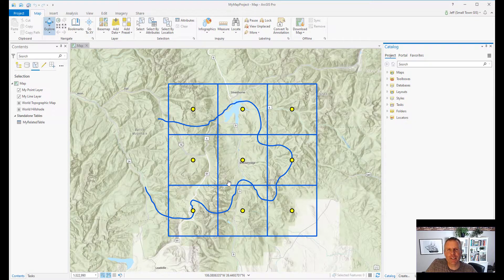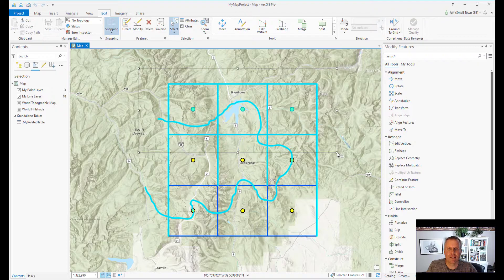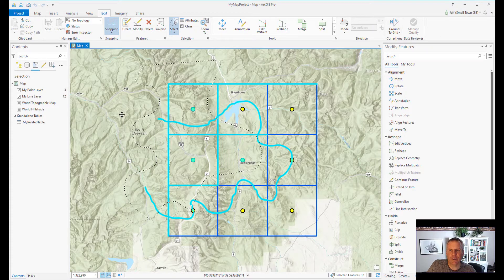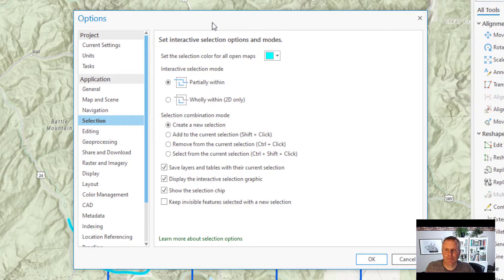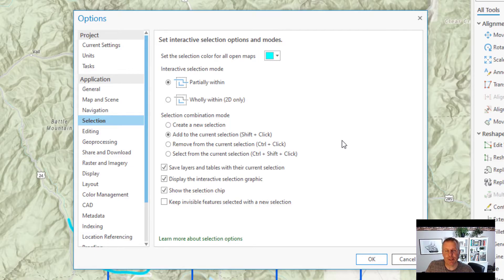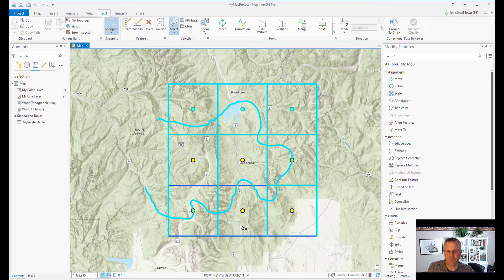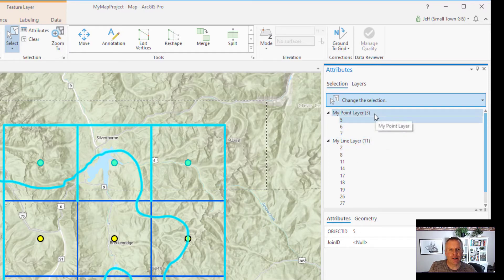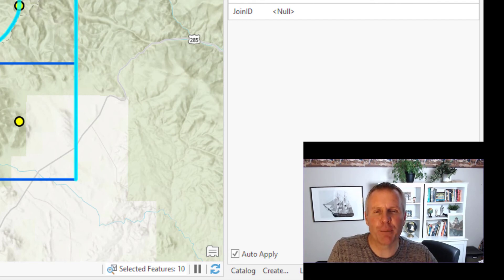GIS Skills: ArcGIS Pro and the Selection Tool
Get some serious GIS skills in this first ever Tool Belt Tuesday  where I will be going over the select tool in ArcGIS Pro. I'll show you the different modes of selection, how to add features to and remove features from your current selection, as well as how to select just from your current selection. I will also show you how to use the new marching ants graphic that is similar to photo editing software.